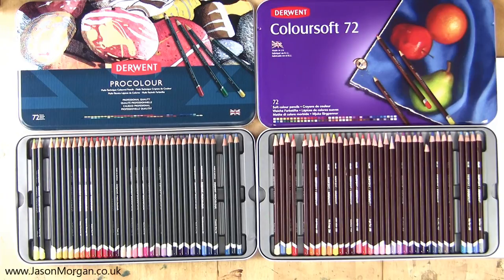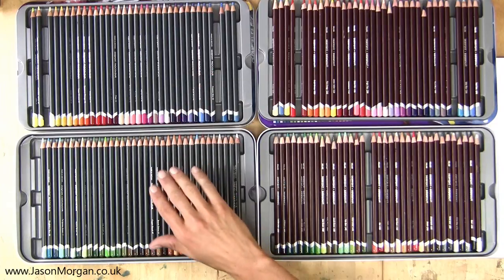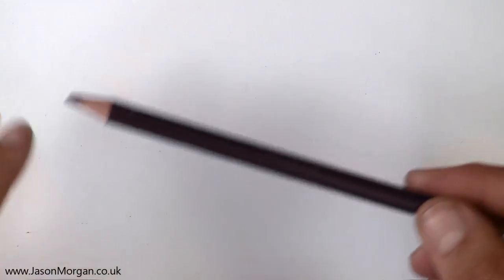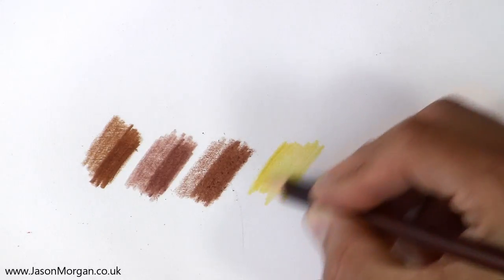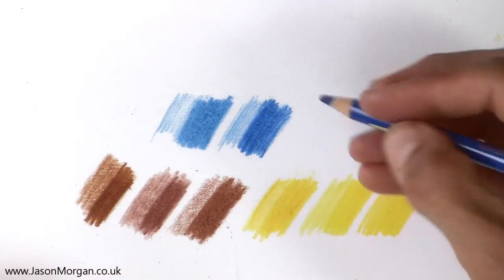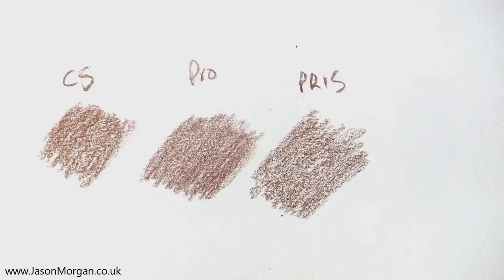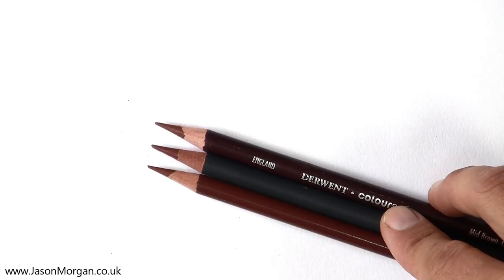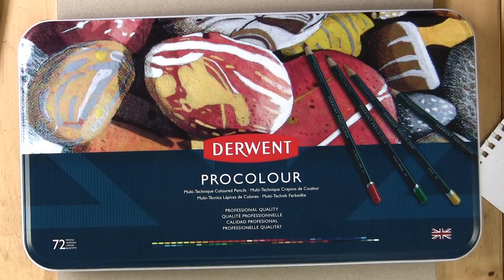Derwent Procolour Pencils - Review - Jason Morgan wildlife art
LIGHTFASTNESS UPDATE
YOU CAN NOW SEE THE LIGHT-FASTNESS RATING OF THE WHOLE PROCOLOUR RANGE ON MY FACEBOOK

to buy in the UK NOW see below

in this colored pencil review I test the new Derwent Procolour Pencils. There are being released very shortly (video July 2017).

I compare them against - Faber-Castell polychromos, Derwent colour soft and Prismacolor pencils. I also blend them with odourless mineral spirits,

CHECK THEM OUT ON AMAZON UK
FULL TIN - 72
TIN 36
TIN 24

supplies -
Derwent Procolor pencils
derwent Coloursoft pencils
Prismacolor pencils

Please visit : "my wildlife art video channel"